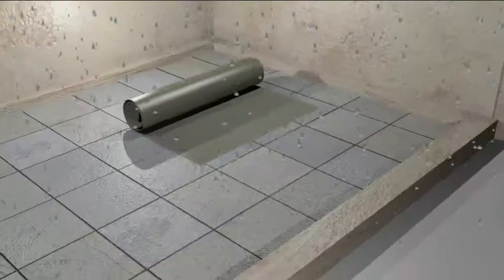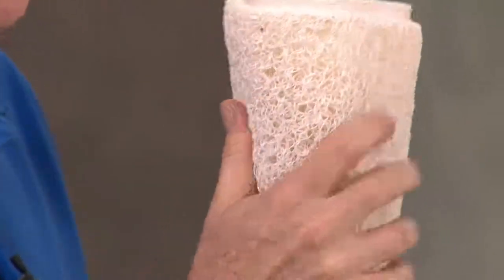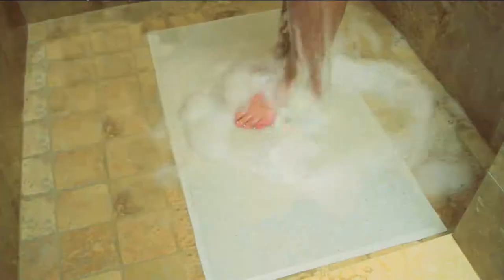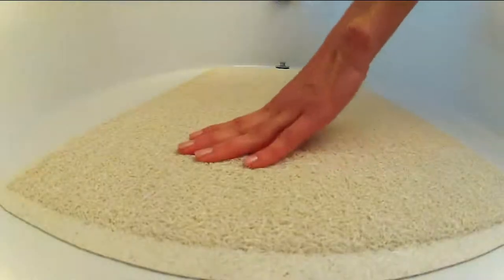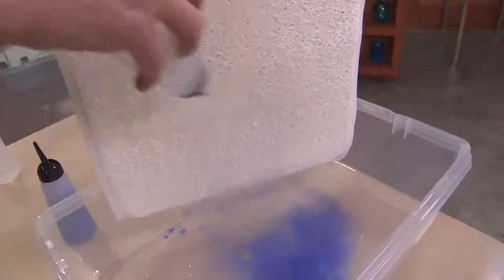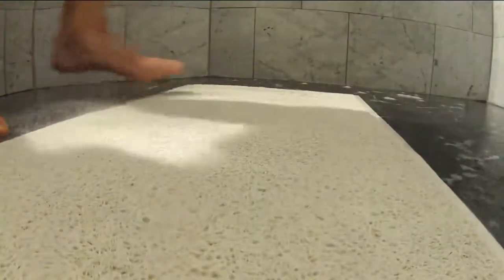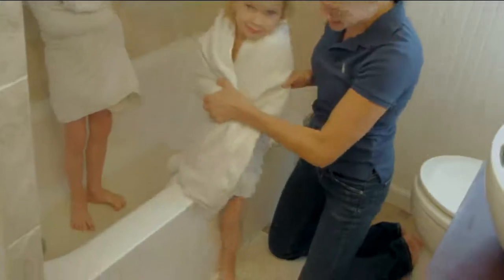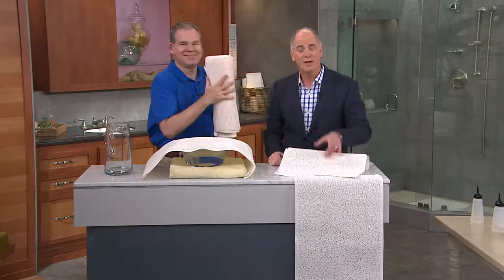AquaRug Set of 2 Stain Resistant Shower Mats with Dan Hughes